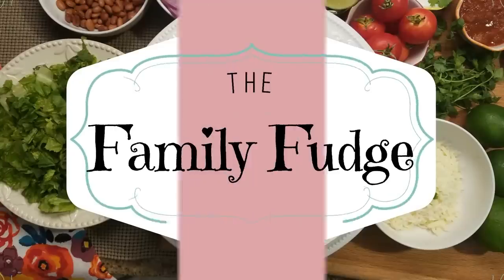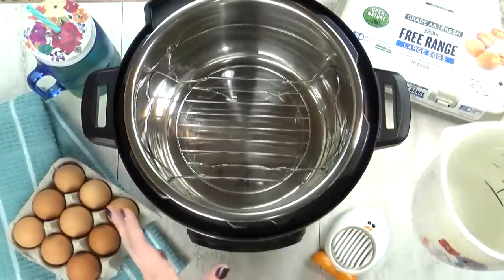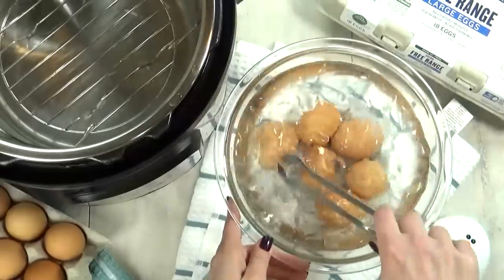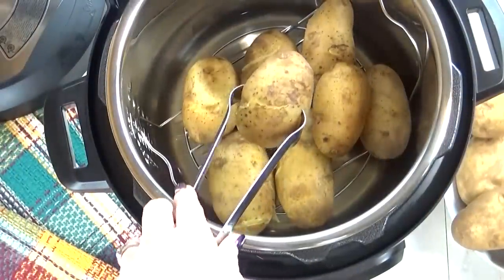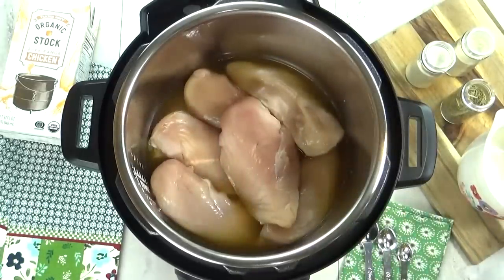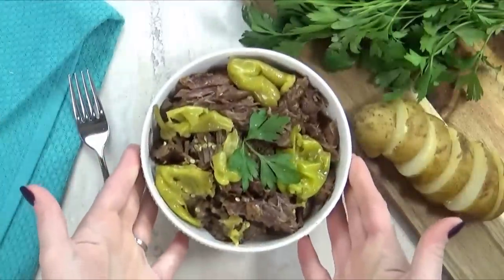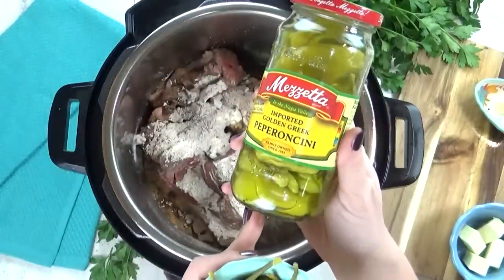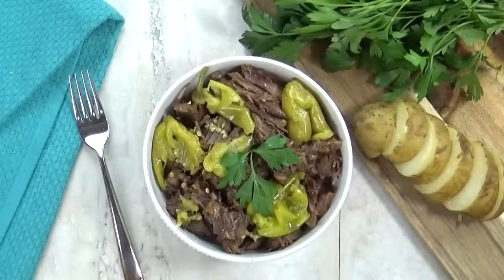4 EASIEST Instant Pot Recipes PERFECT For Beginners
When i first got my instant pot it actually sat in my garage unopened for nearly 1 year because i was so scared that i was going to blow up my kitchen!  When i finally did get up the nerve to use it the very first thing i did was hard boiled eggs. I had heard from so many people that the Instant pot made them so easy to peal and sure enough, they were and i didn't blow the kitchen up!

Here are my first 4 must do items in the instant pot. Let me know if you were intimidated by your instant pot too and what your goto recipes are today :)

If you don't yet have an Instant Pot you can get one